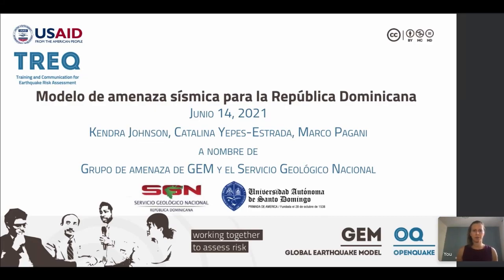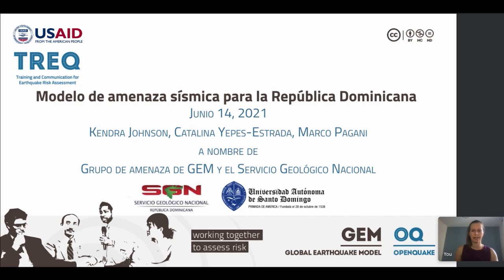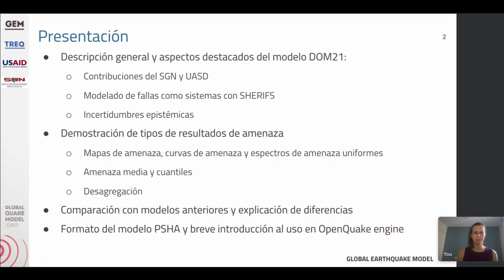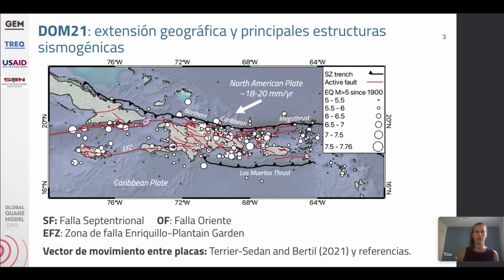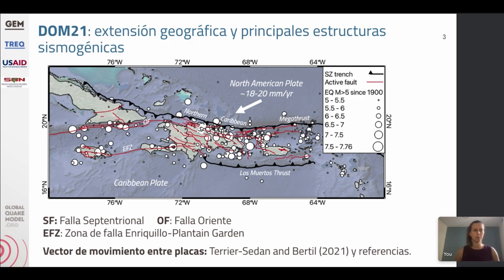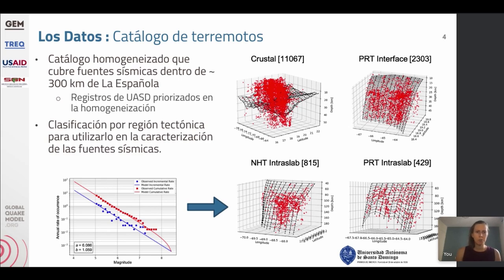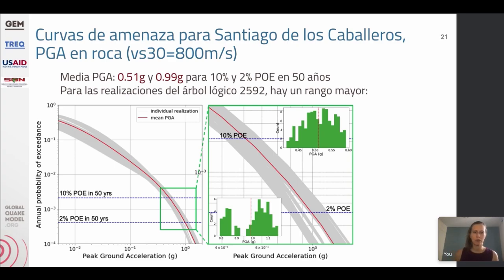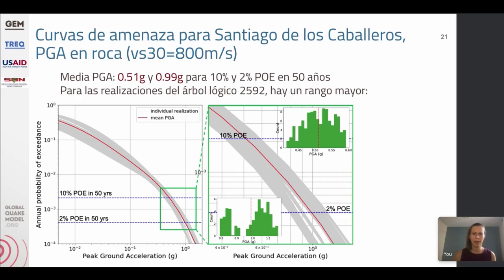Probabilistic seismic hazard model for the Dominican Republic